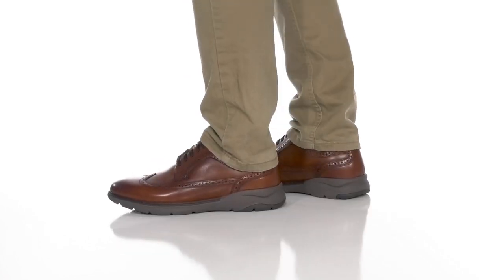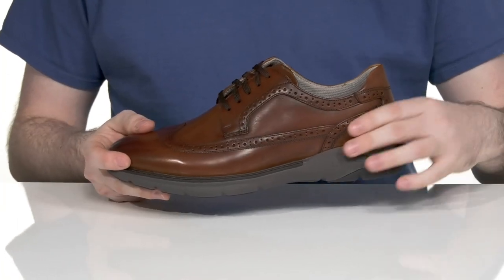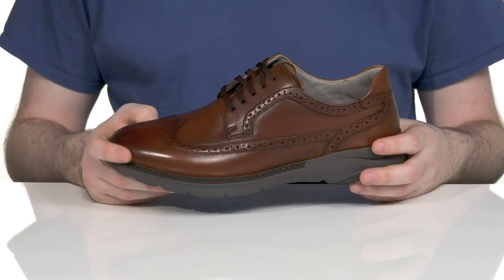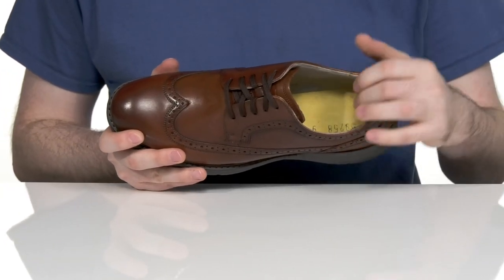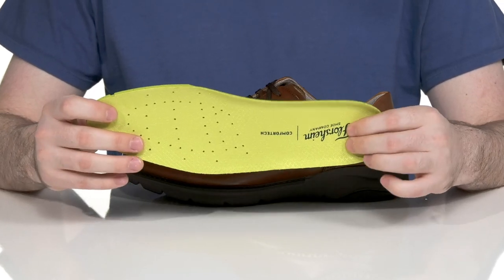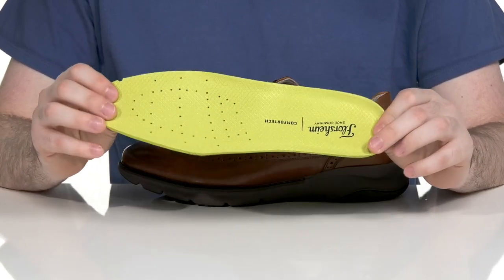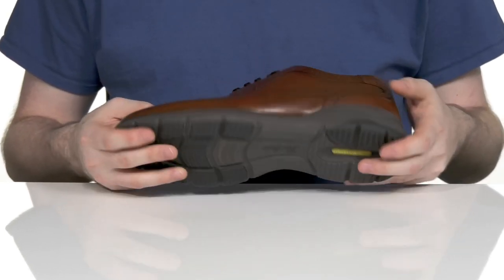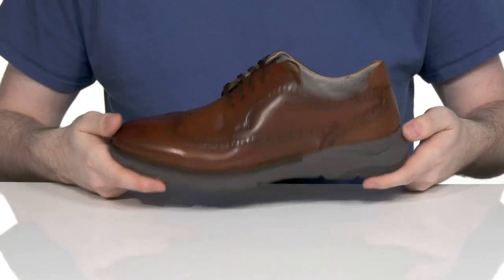Florsheim Frenzi Wing Tip Oxford SKU: 9709514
Add a classic artistic touch to your contemporary casual style by stepping out in the Florsheim® Frenzi Wing Tip Oxfords.
Leather upper.
Removable, fully cushioned Comfortech footbed with molded high rebound foam for durable performance and lasting comfort.
Lace-up closure.
Wingtip design.
Flexsole technology offers enhanced comfort.
Lightweight and durable cushioned EVA outsole.
Imported.